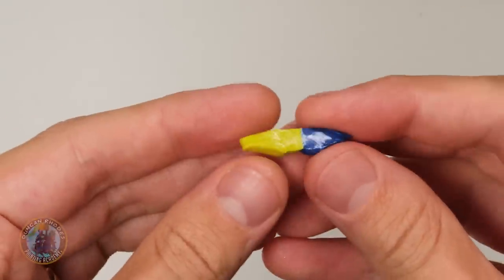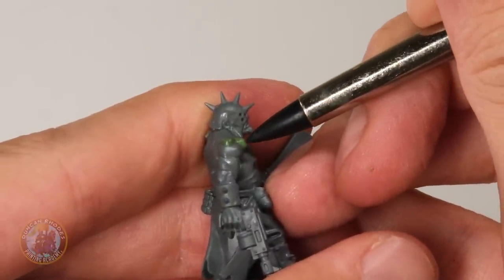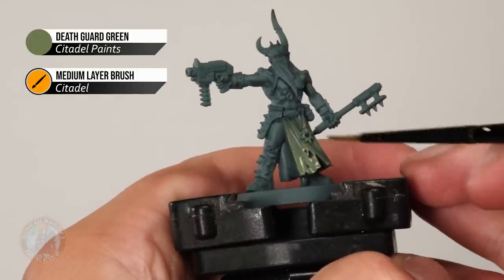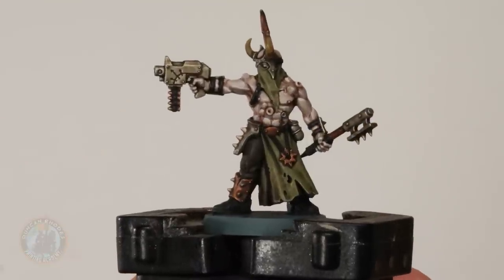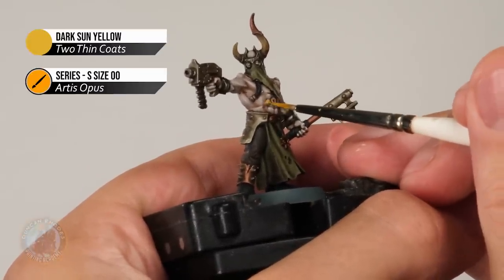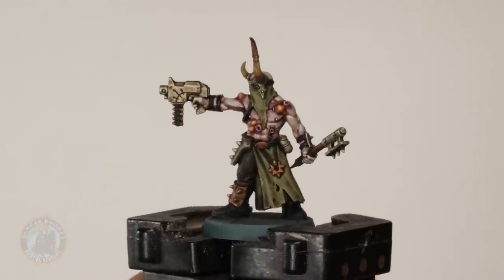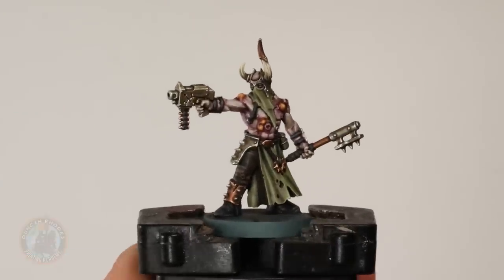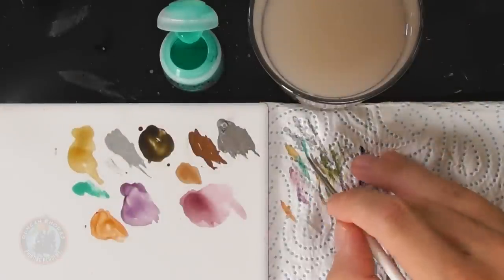How to paint Nurgle Chaos Cultists for Warhammer 40,000 | Duncan Rhodes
In this how-to-paint tutorial, we show you how to both paint & convert a Nurgle Chaos Cultist miniature for Warhammer 40,000. We start off by showing you how to easily sculpt some puss-filled boils and maggots to add individual character to your Nurgle Cultist. Then we get onto the painting phase where we demonstrate how to get a fantastic result easily as well as how to add some fun, gross effects too, perfect for your Nurgle or even zombie characters!

Duncan Rhodes
Duncan Rhodes Painting Academy
Warhammer Painting

We have more exclusive full-length guides like this one over at the Academy

Paints Used:
Mechanicus Standard Grey Spray (Citadel)

Death Guard Green (Citadel)

Sir Coates Silver (TTC) or Leadbelcher (Citadel)

Balthazar Gold (Citadel)

Dryad Bark (Citadel)
Death Reaper (TTC) or Corvus Black (Citadel)

Dragon Fang (TTC) or Zandri Dust (Citadel)

Rakarth Flesh (Citadel)

Battle Mud Wash (TTC) or Agrax Earthshade (Citadel)
Reikland Fleshsade (Citadel)

Pallid Wych Flesh (Citadel)

Dark Sun Yellow (TTC) or Averland Sunset (Citadel)

Carroburg Crimson (Citadel)

Lahmian Medium (Citadel)

Druchii Violet (Citadel)

Ushabti Bone (Citadel)
Nurgling Green (Citadel)

Stormhost Silver (Citadel)

Sycorax Bronze (Citadel)

Mechanicus Standard Grey (Citadel)

Screaming Skull (Citadel)
Gorthor Brown (Citadel)  
White Star (TTC) or Matt White (AP)

Blood Angels Red (Citadel)

Seraphim Sepia (Citadel)

Skrag Brown (Citadel)

Nihilakh Oxide (Citadel)

Steel Legion Drab (Citadel)

Nurgle’s Rot (Citadel)